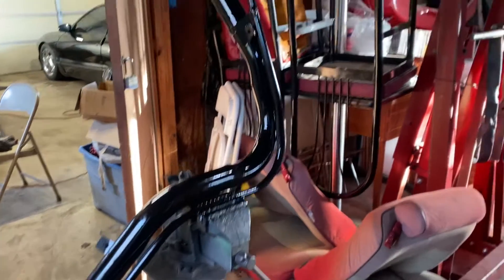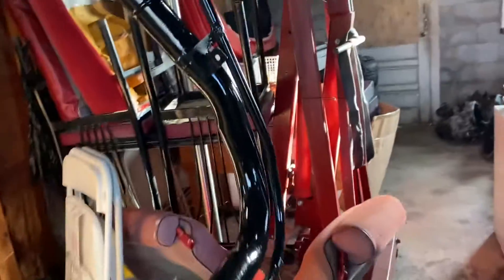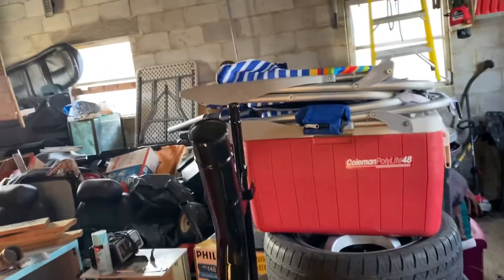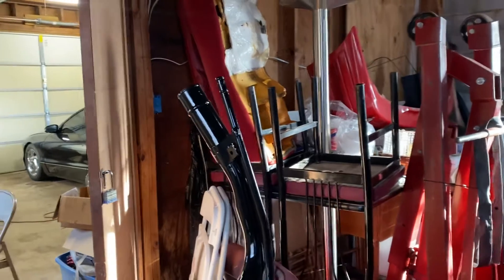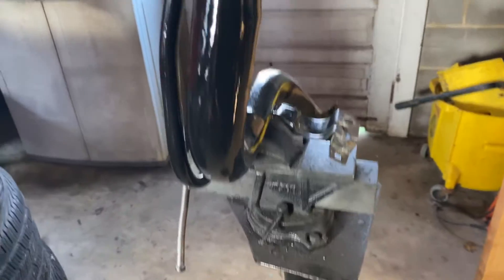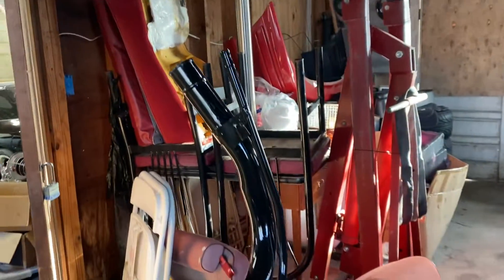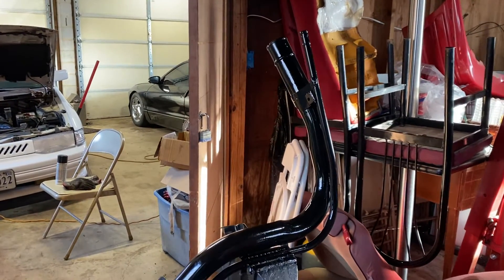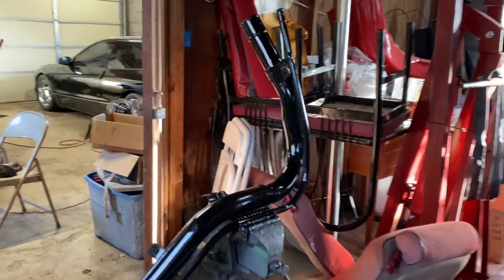EOTTRACINGTEAM Repairing the gas tank filler neck assembly part 4